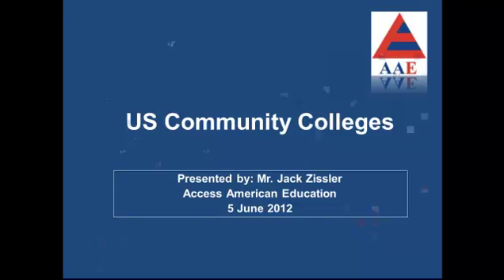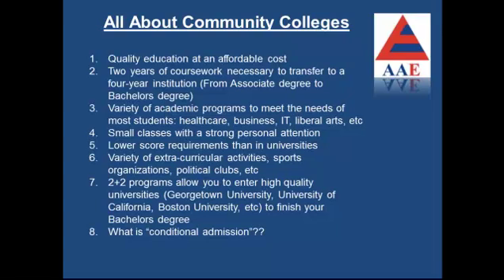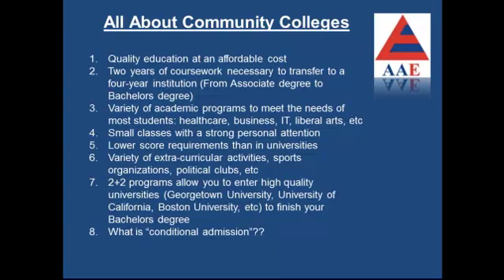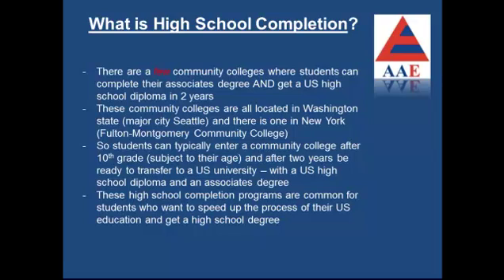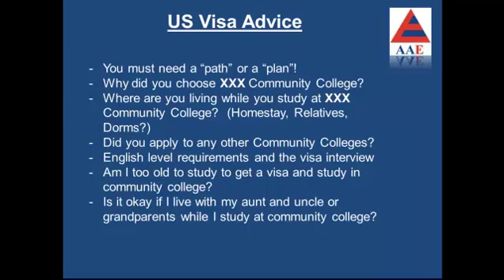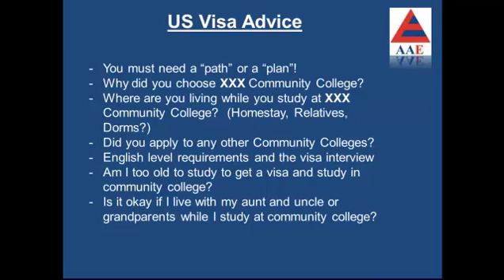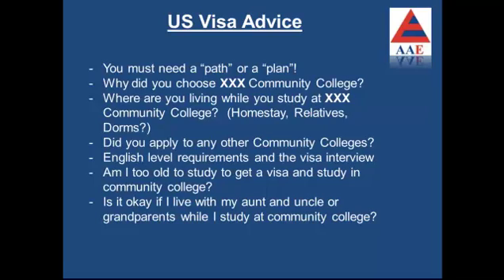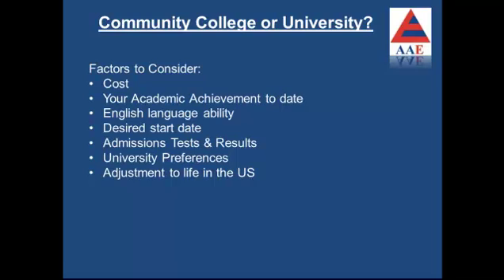How International Students Can Apply To US Community Colleges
There are about 90,000 international students currently enrolled in community colleges in the United States according to the American Association of Community Colleges. Community colleges are affordable alternatives to four-year colleges, often with more lenient admissions requirements, that can open doors to more prestigious schools.

Once you are accepted at a community college, you can earn college credits towards a two-year associate's degree, and apply those credits toward a bachelor's degree at a four-year college or university. If all your credits from community college are accepted, you will only need two more years at the four-year college to earn a bachelor's degree.

Attending community colleges can be a great pathway to earning your bachelor's degree in the US because many community colleges have relationships with neighboring four-year colleges - some which guarantee admission to community college graduates.

This video will help you analyze the pros and cons of enrolling at a community college and plan your strategy for studying in the United States.